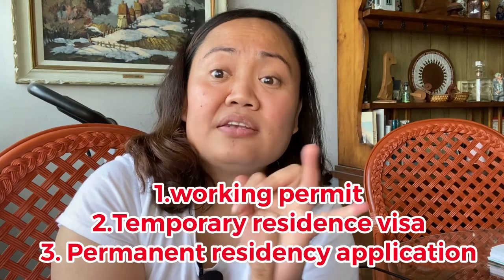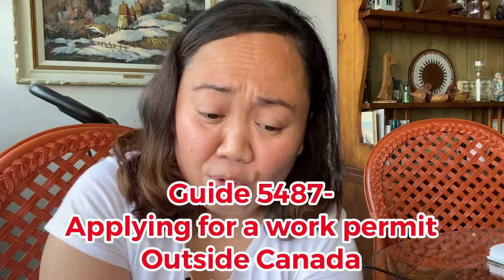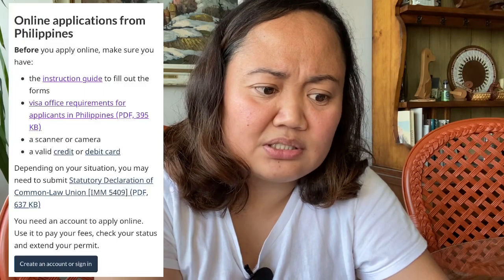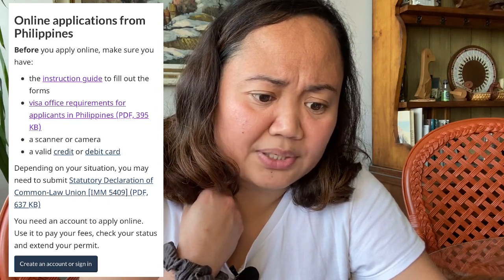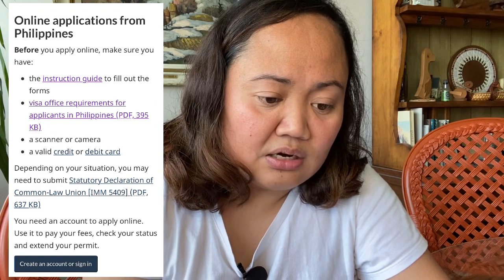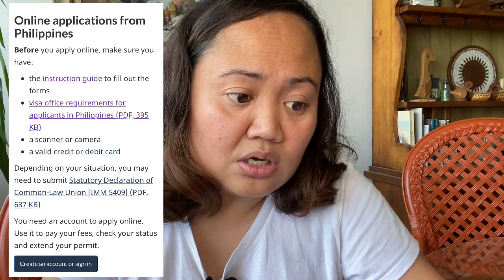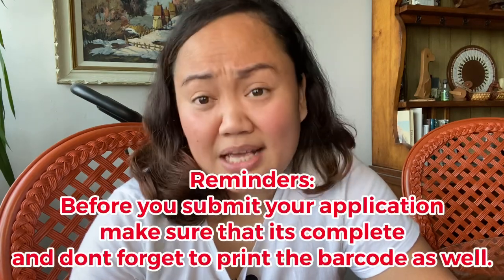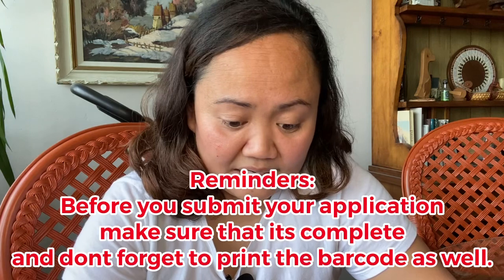PART 2 CAREGIVER DIY STEP BY STEP APPLICATION GOING TO CANADA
This is the part 2 of step by step process for caregivers application going to Canada.